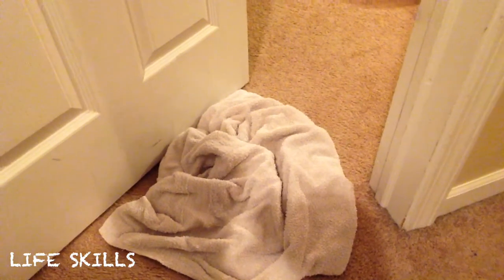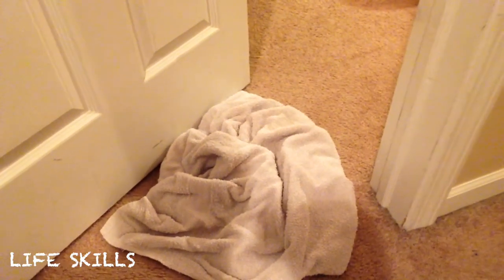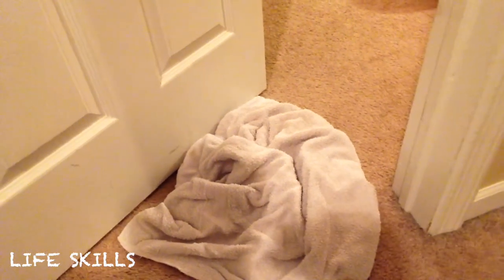Life Skills ep.3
This episode we focus on how to identify and properly take care of those tricky and hard to spot. bath towels on the floor!